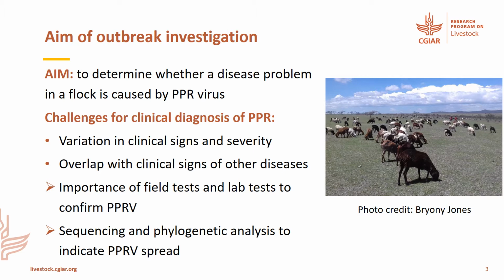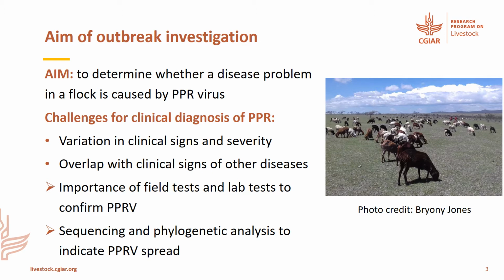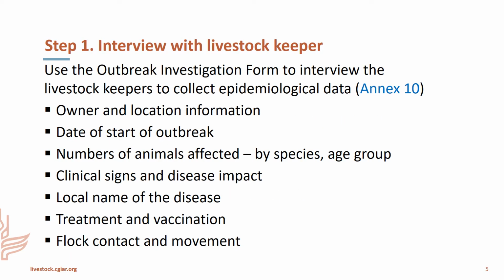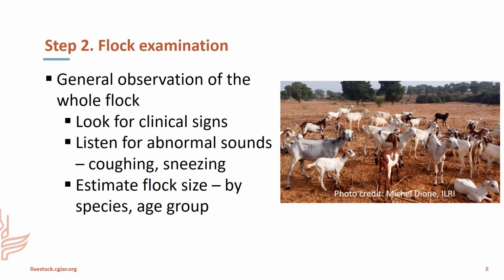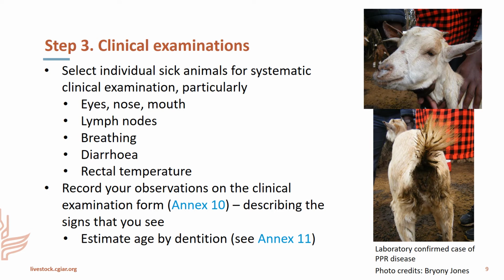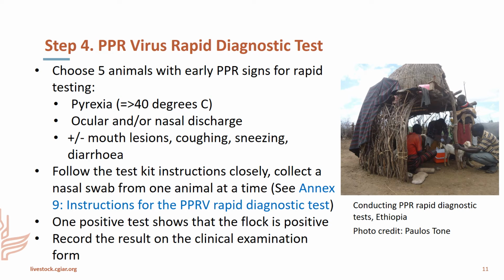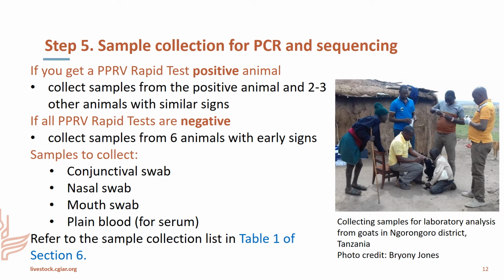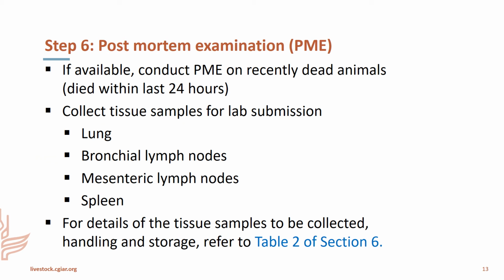8.2 Outbreak Investigation - Research Guide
Outbreak investigation permits confirmation of PPR and contributes to understanding the epidemiology of the disease.